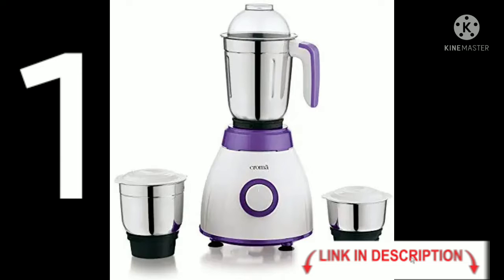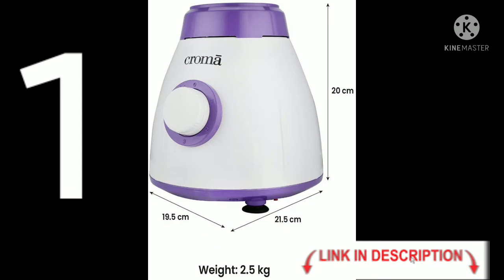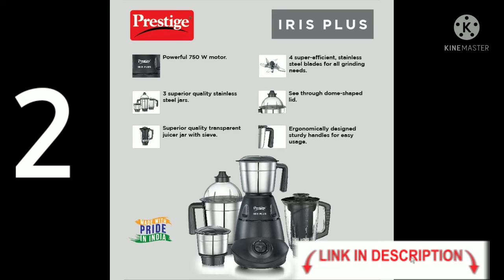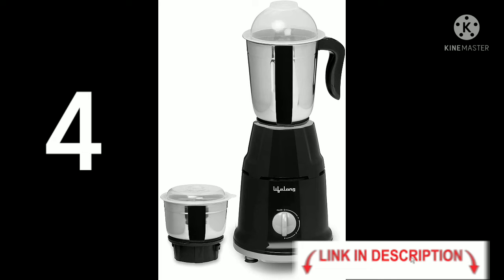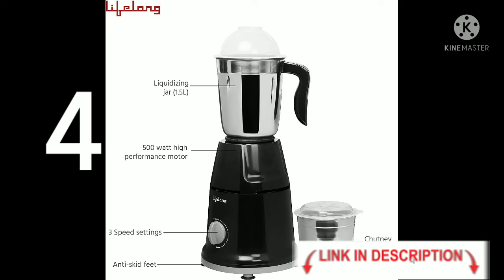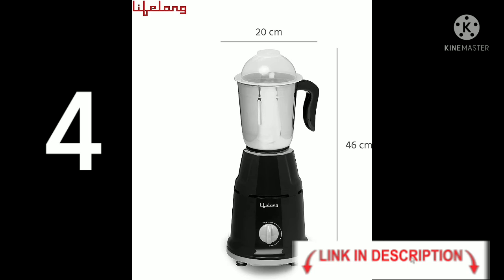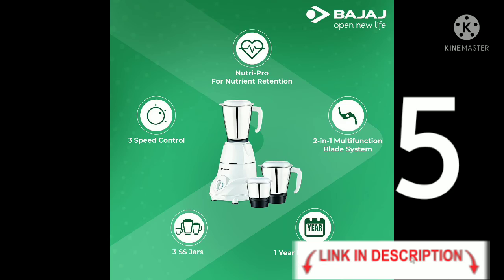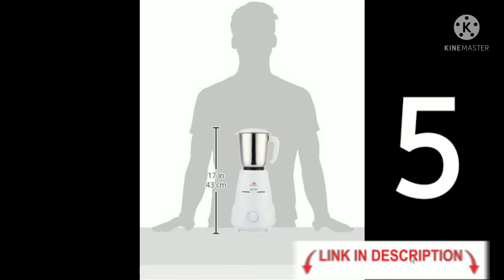Top 5 mixer Grinder at affordable price| Amazon| Tamil| link in Description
Croma 500W Mixer Grinder
Prestige IRIS Plus 750 watt mixer grinder
Philips HL7756/00 Mixer Grinder, 750W
Lifelong LLMG93 500 Watt Duos Mixer Grinder
Bajaj Rex 500W Mixer Grinder